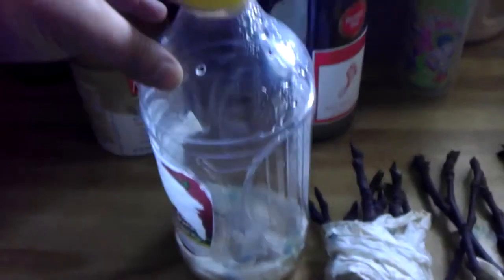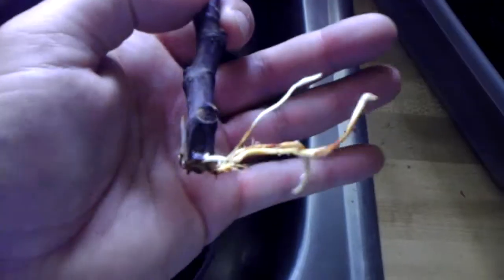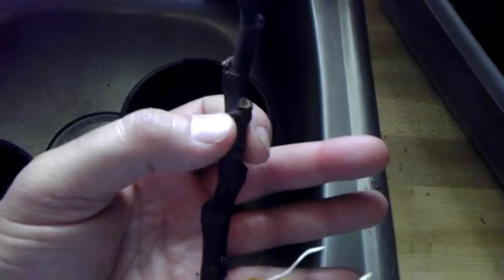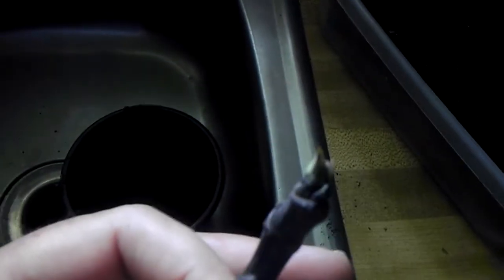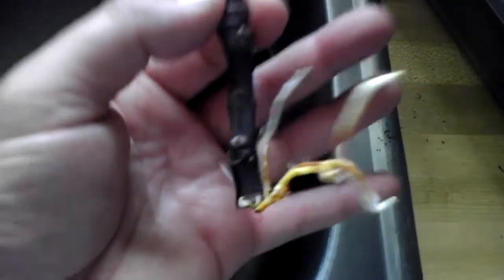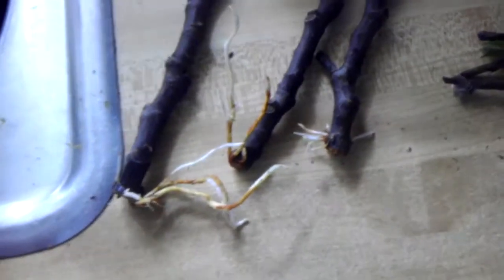Rooting fig cuttings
How I rooted my fig cuttings